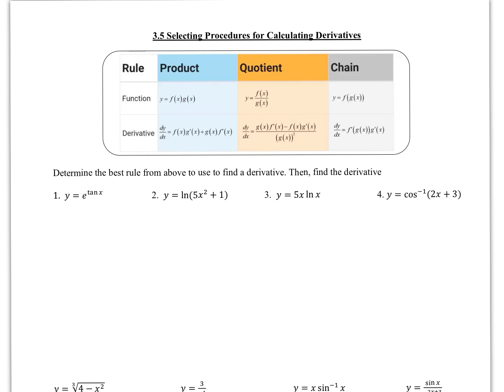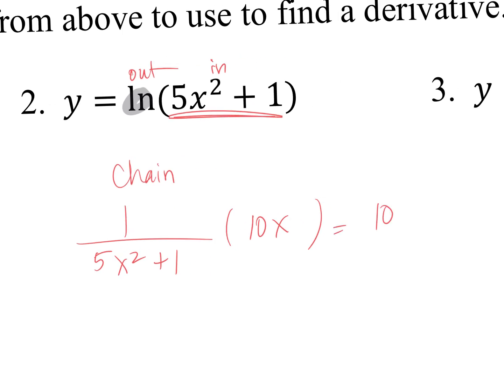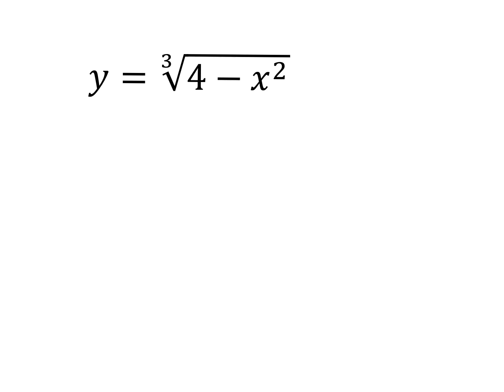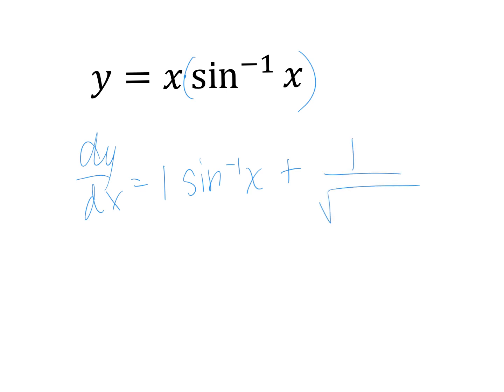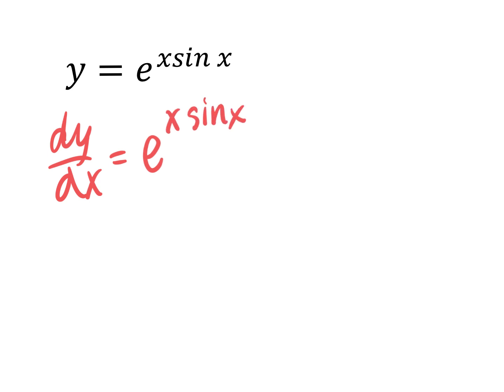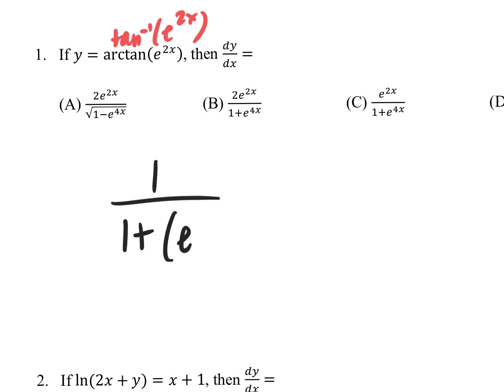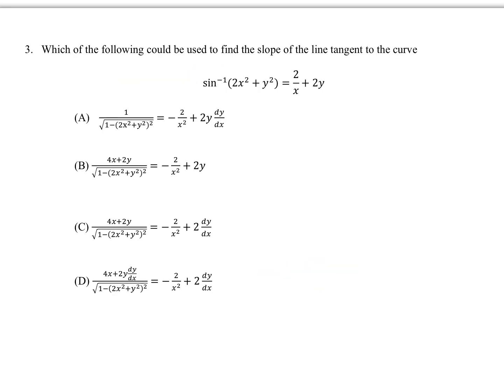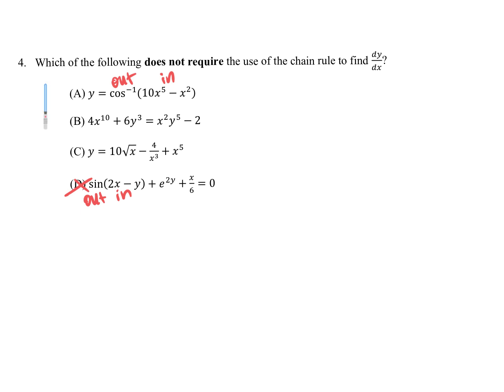Ap calc unit 3 NOTES